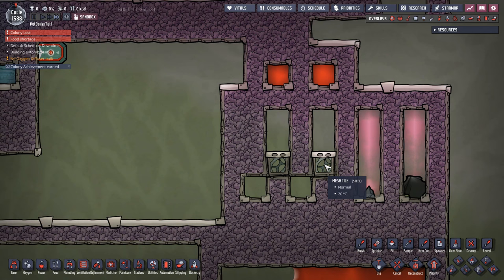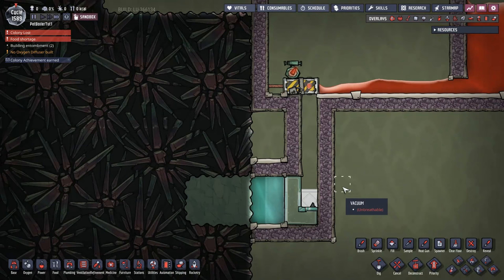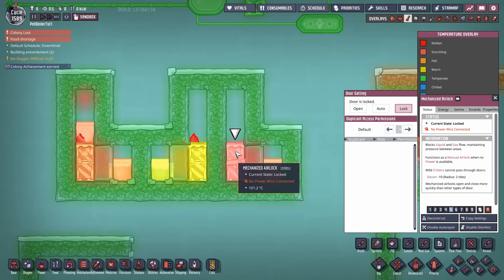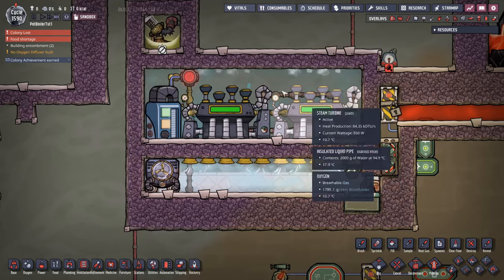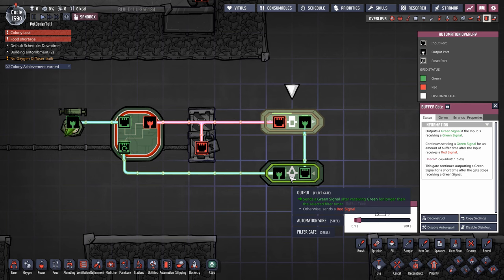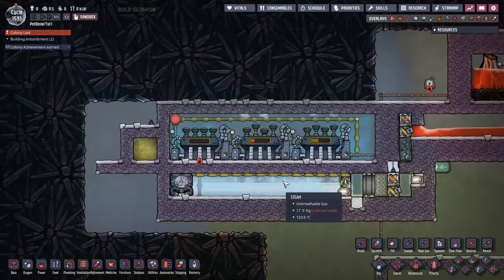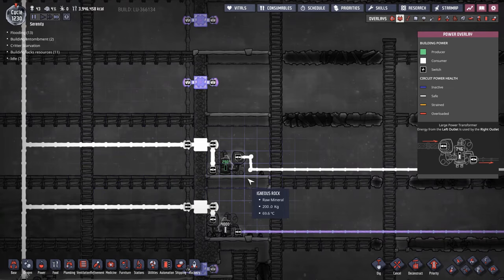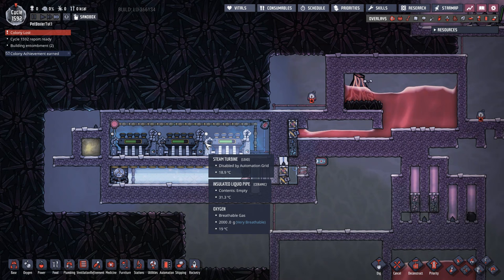Volcanic Steam power : Tutorial nuggets : Oxygen not included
IMPORTANT : Upright doors no longer trap debris, the debris gets pushed on top. You now need two doors closing in sequence to trap debris.

A quick tutorial on how to turn magma into power safely, the end designs are not to complicated but it requires taking advantage of several mechanics that are not very obvious. Hopefully it was not to information dense.

9:25 for automation reference